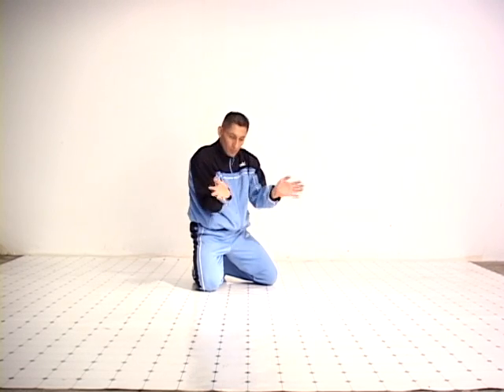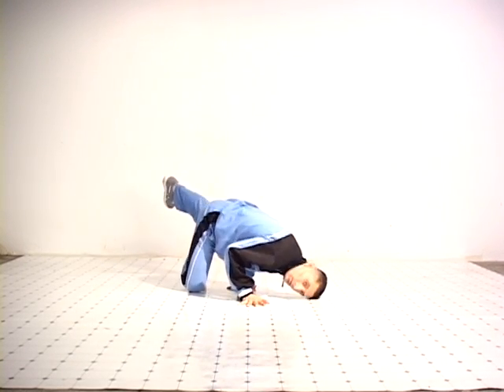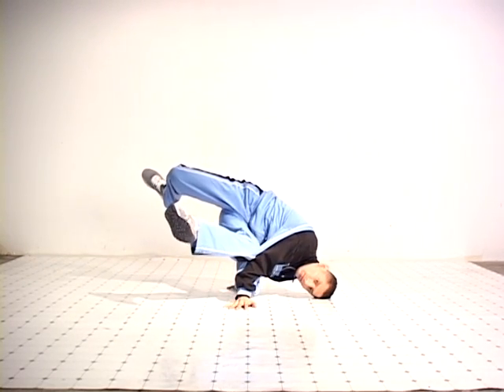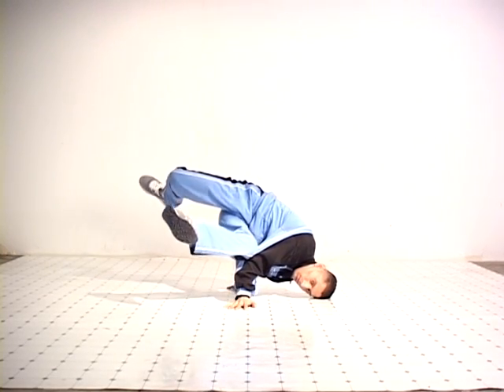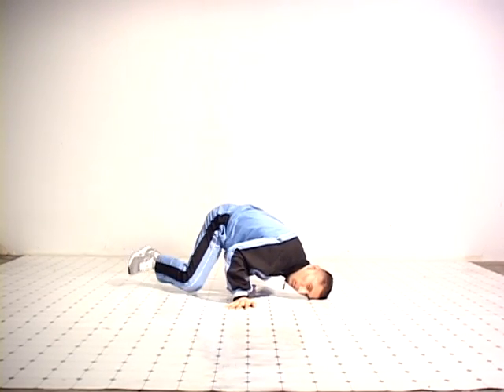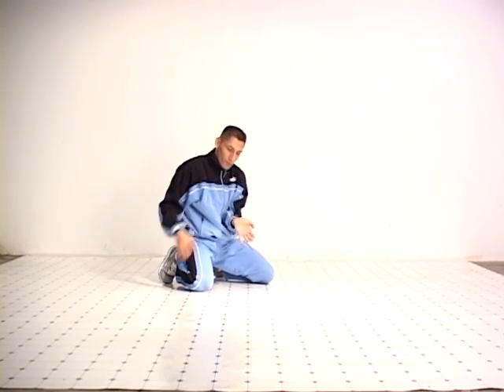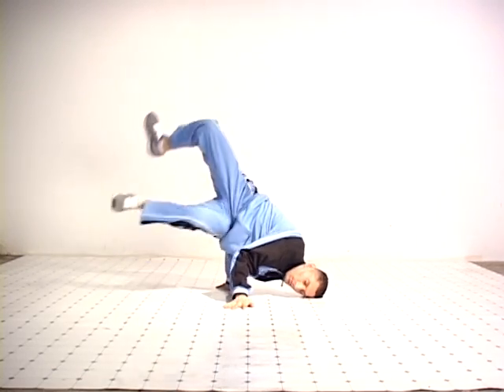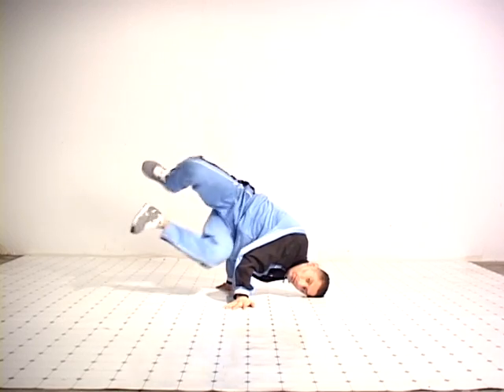Basic Moves - Baby Freeze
Baby Freeze